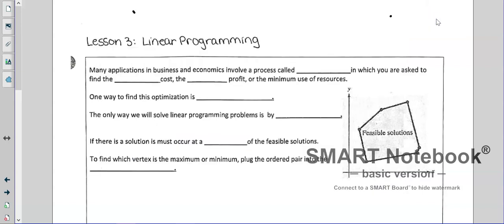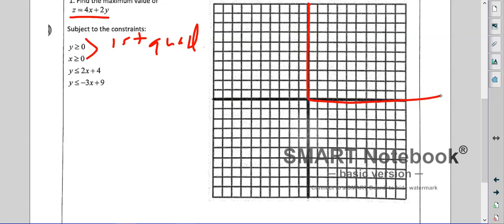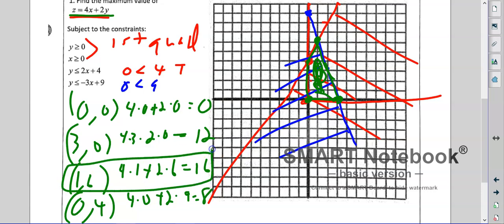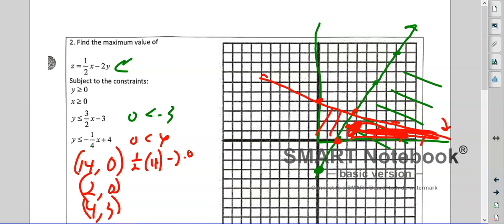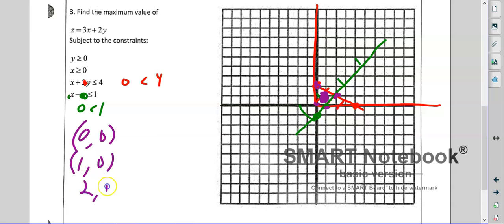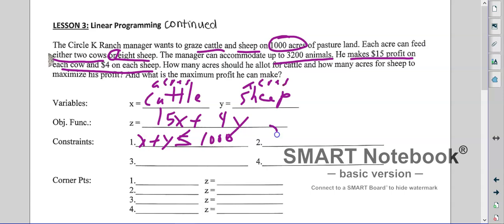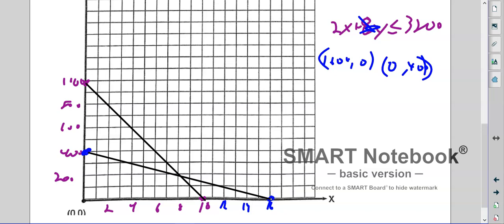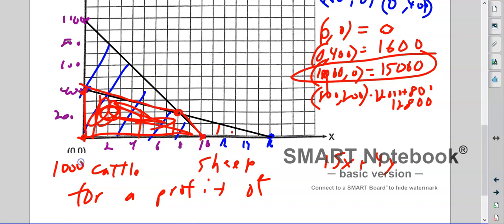Finite unit 2 day 3 notes